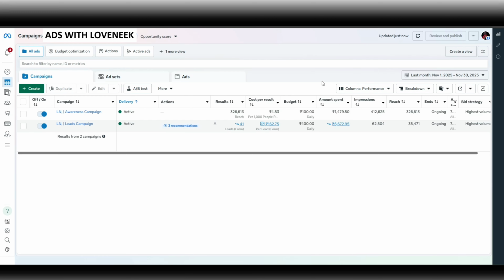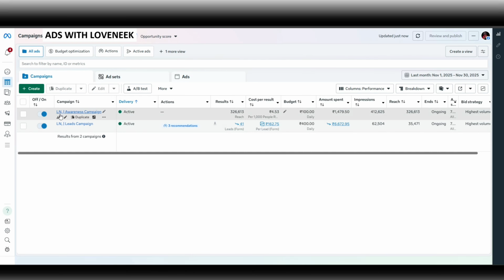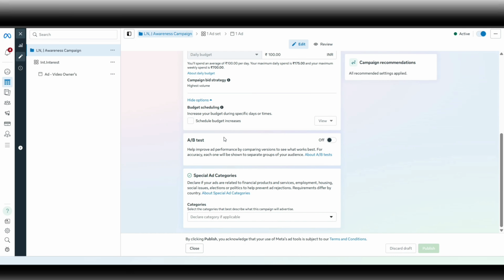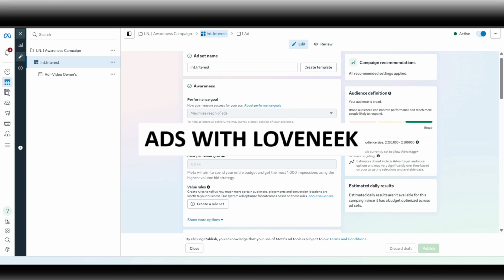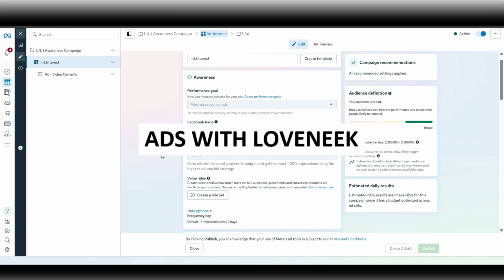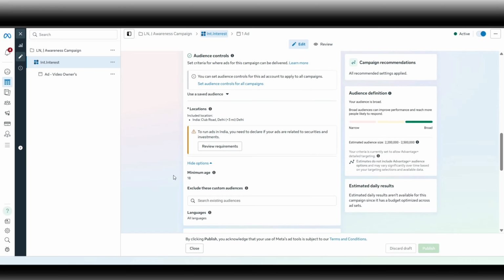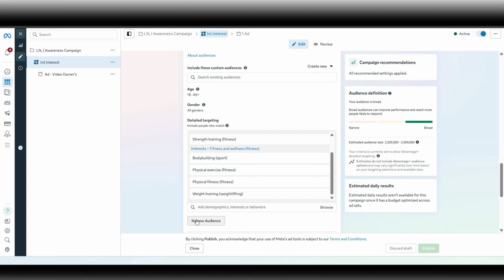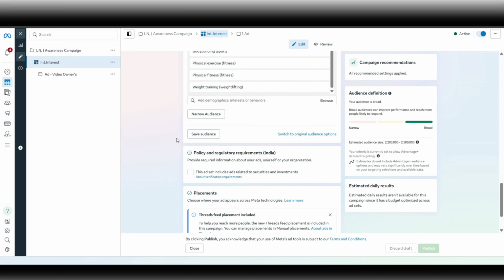How to Run Meta Ads for Local Businesses | Generate Leads for Your GYM with Meta Ads | Part 1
If you run a local business or a gym and want a reliable way to generate more enquiries, members, and leads using Meta Ads, this step-by-step guide will help you get started the right way. In this video, I break down the exact process I use to set up high-converting campaigns for gyms and small business owners—without wasting money on boosting posts or guesswork.

You’ll learn how to structure your Meta Ads the correct way, how to target the right audience, how to craft offers that bring in real leads, and how to build a simple campaign setup that consistently fills your gym with new members. Whether you're a beginner or a business owner trying Meta Ads for the first time, this guide will give you a clear and easy-to-follow roadmap.